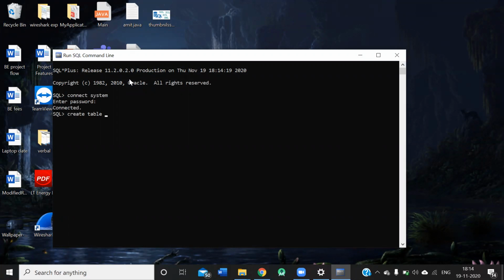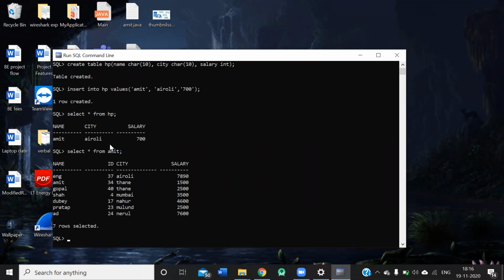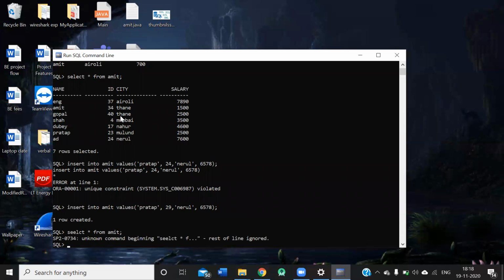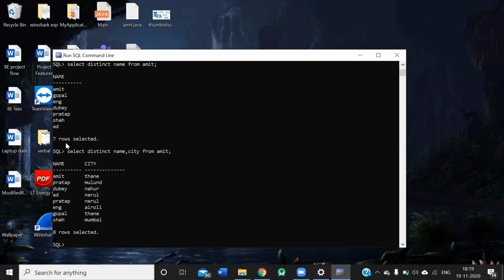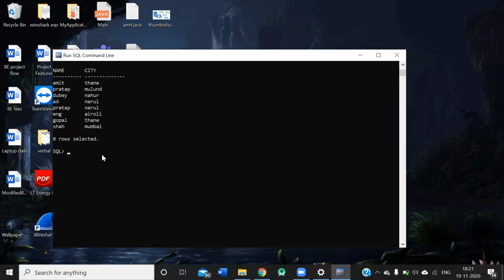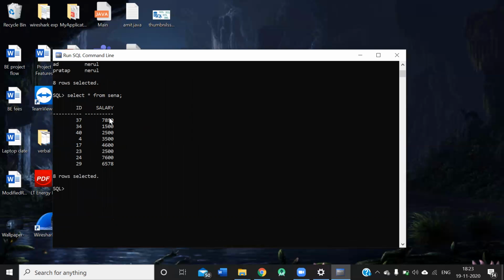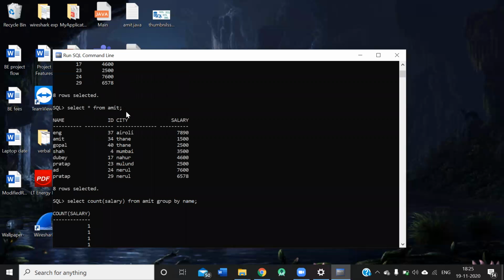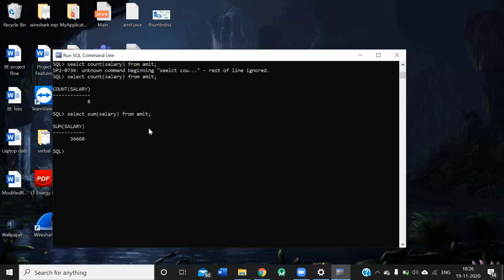distinct, view aggregate clause in SQL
In this video i have explained the aggregate function and view, distict commands of sql.  watch till the end ;D